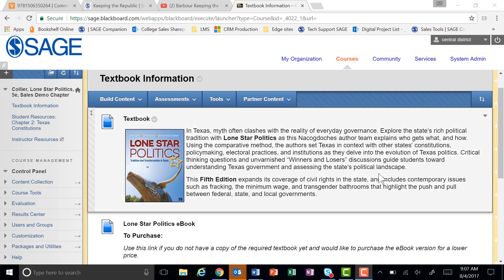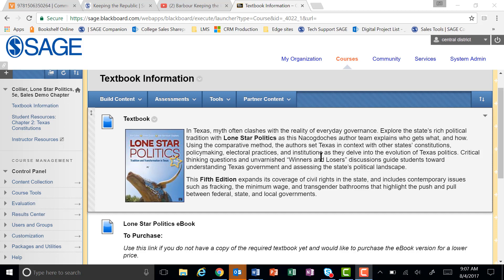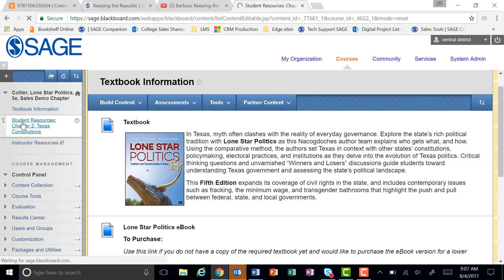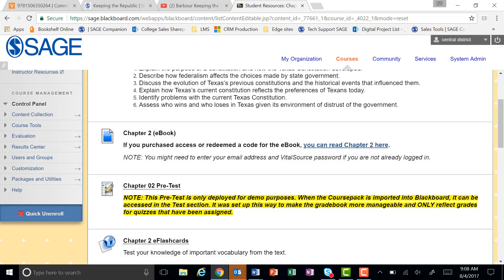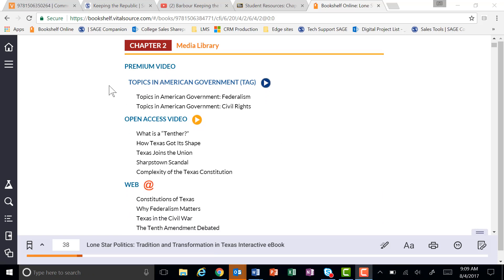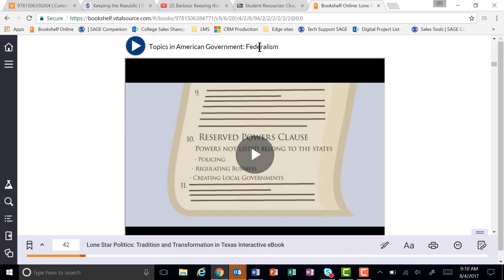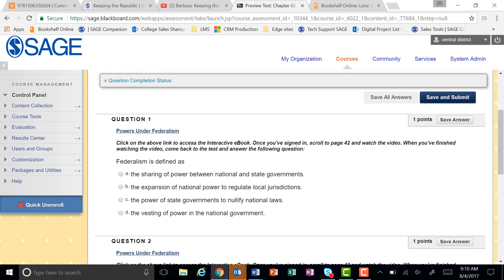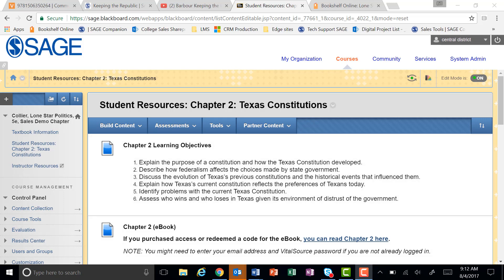Collier Blackboard FDOC